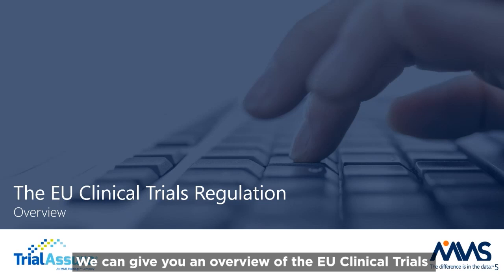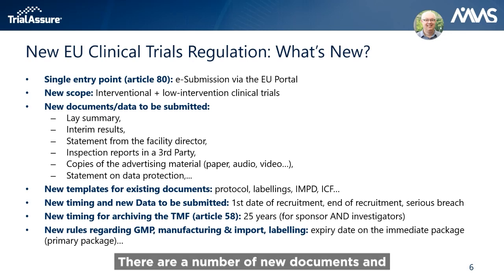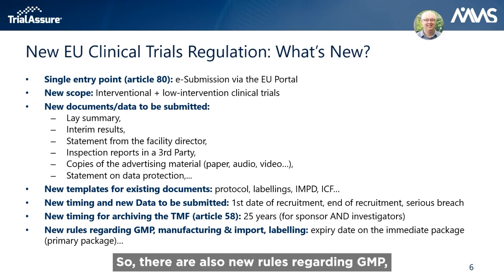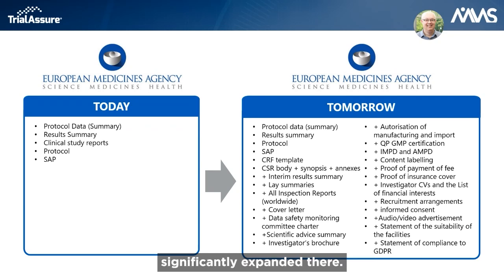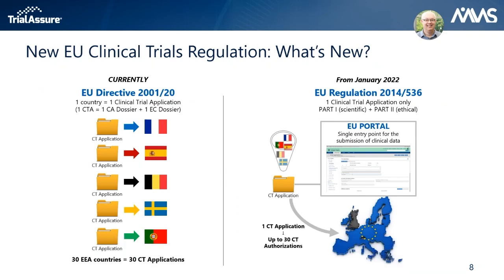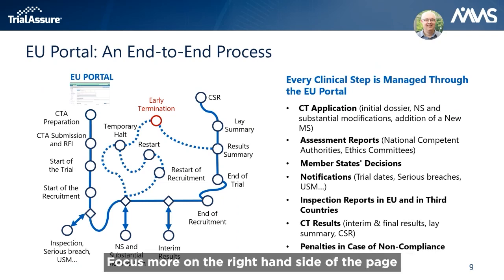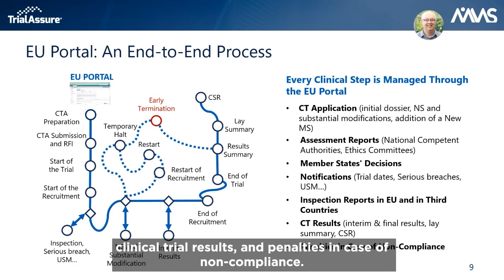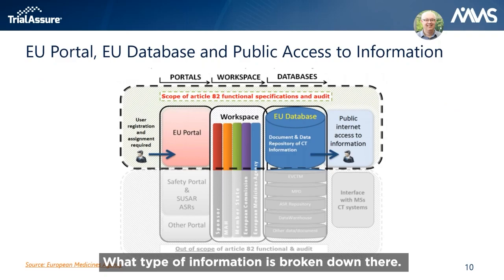New EU Clinical Trials Regulation: What’s New?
The EU Clinical Trials Regulation (Regulation No 536/2014) will enter in force in January 2022, changing clinical trial processes in Europe and impacting clinical trial activities worldwide. At the center of this new CT Regulation is the EU Clinical Trials Portal, a single-entry point for Sponsors, Health Authorities, and the public. For the first time, European citizens and the rest of the world will have access to almost all study documents and data. This webinar will explore how the new CT Regulation will impact sponsors, and will take a closer look at changes to clinical trials processes, protocols, Informed Consent for minors, and impact to lay summaries. To prepare for this major step, Sponsors will have to rethink their clinical trial disclosure and transparency policies and supporting processes.

In this Expert Insights webinar, attendees will learn:
-Key takeaways from the EU Clinical Trials Regulation
-Insights into how these changes will impact worldwide clinical trials activities
-Brief review of the impact to talent planning and core competencies

Presenter(s)
-Karim Ibazatene, Associate Director, Transparency
-Alan Nicolle, Senior Director, EU & SA Operations
-Kelly Vaillant, Director, Global Transparency Strategy and Compliance